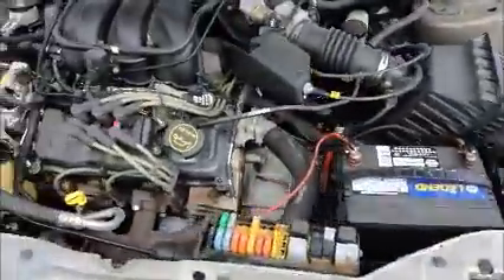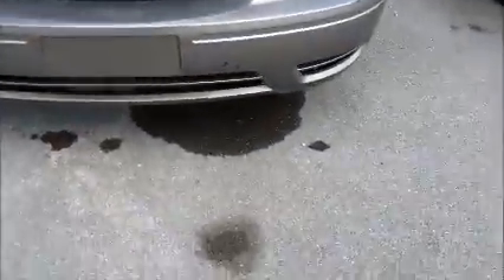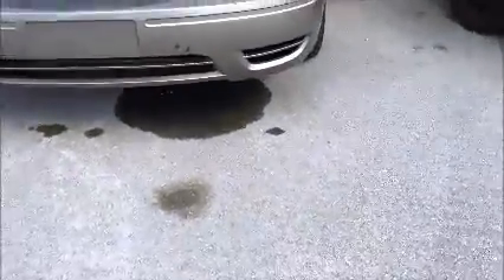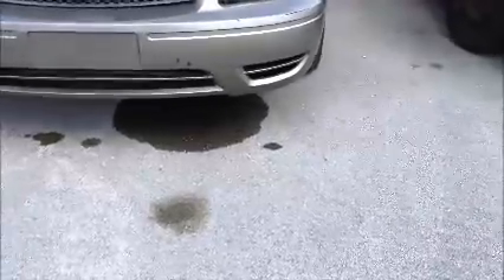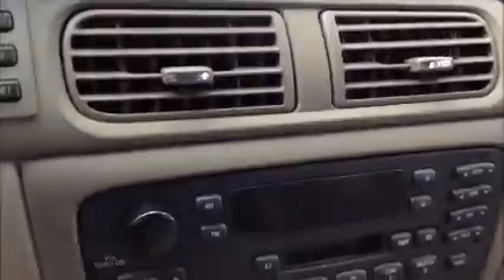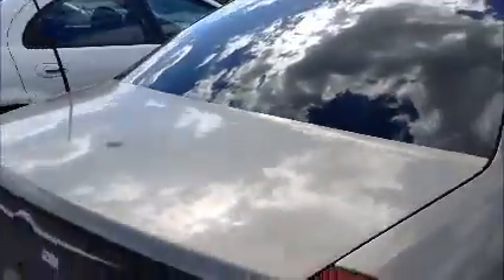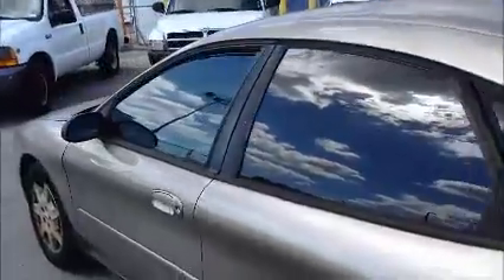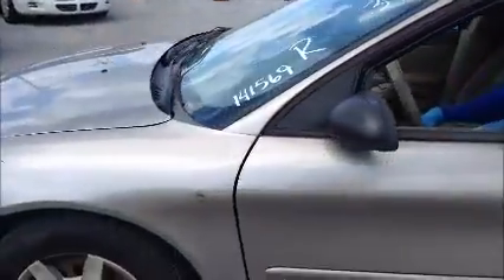GovDeals: 37A/ 2007 Ford Taurus SE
37A/ 2007 Ford Taurus SE sold by Miami-Dade County, FL on GovDeals.com